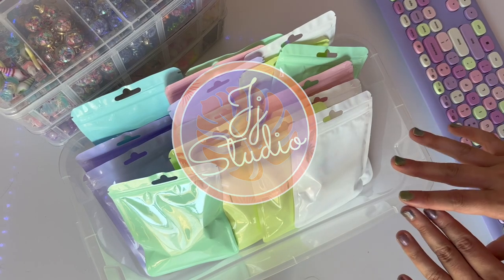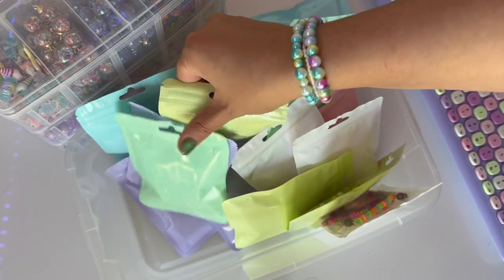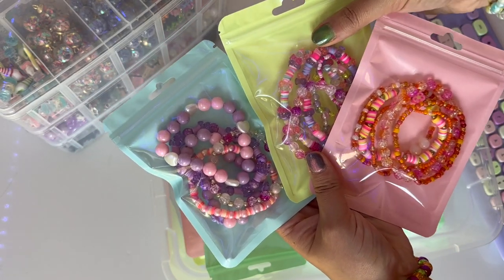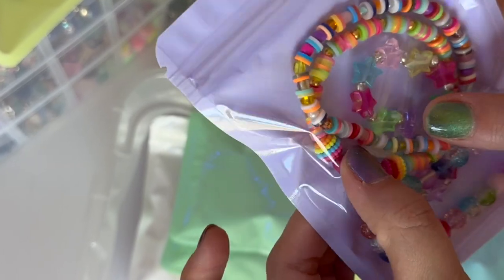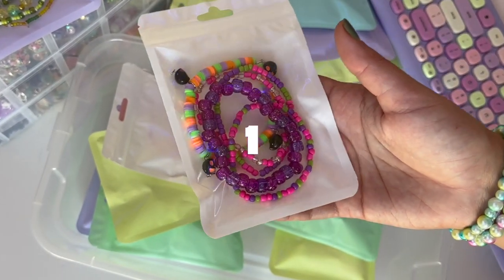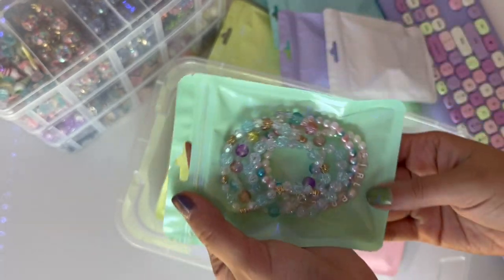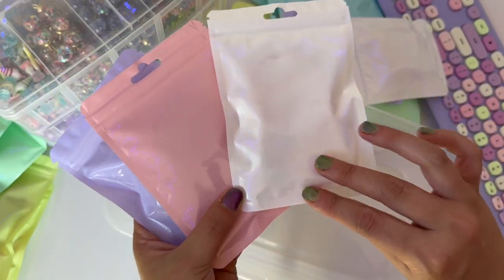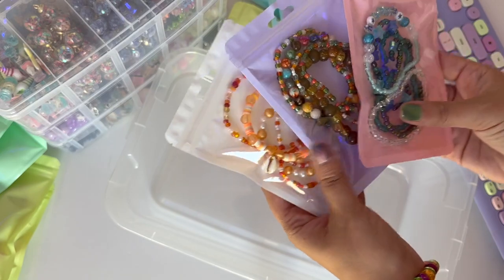Bracelet Mystery bags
to get your own 5 pack mystery bracelet bag !

thank you for growing with me !